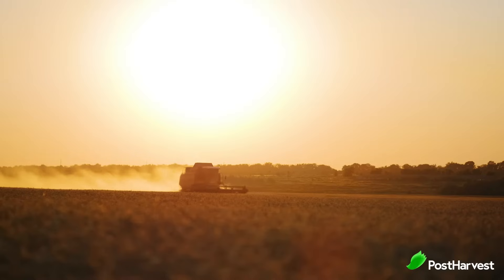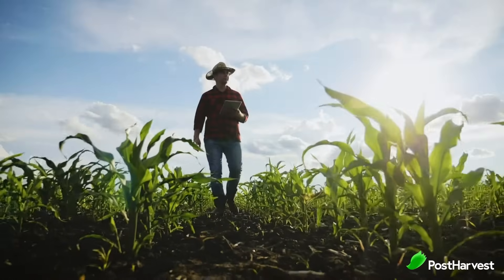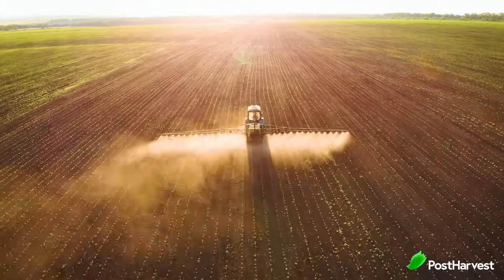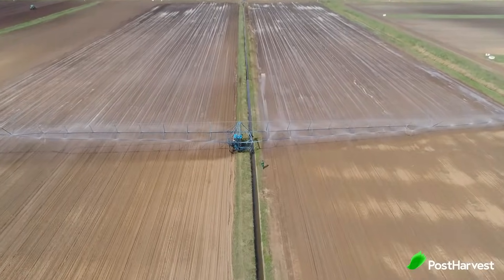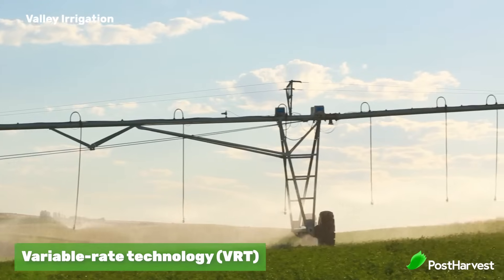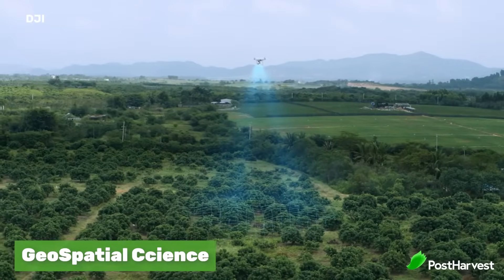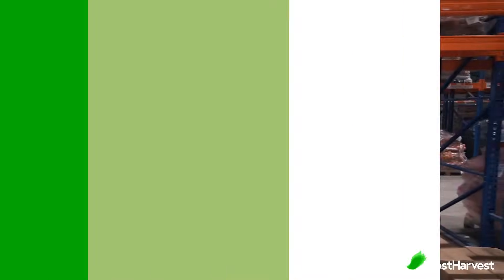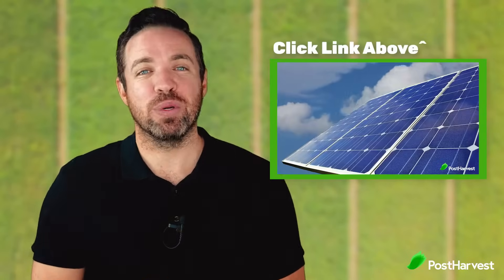What Is Precision Agriculture?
Precision Agriculture means using exact science & methods to produce more for less. It involves observing multiple changes in the environment and its effects on all the growing stages of produce over past experiments.